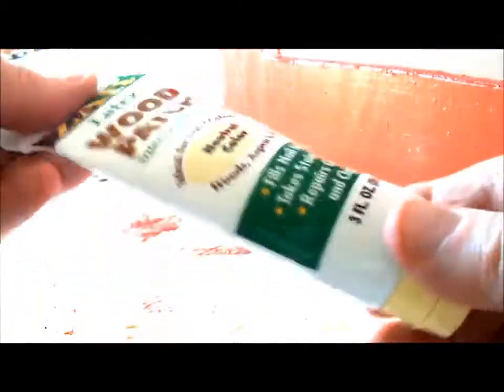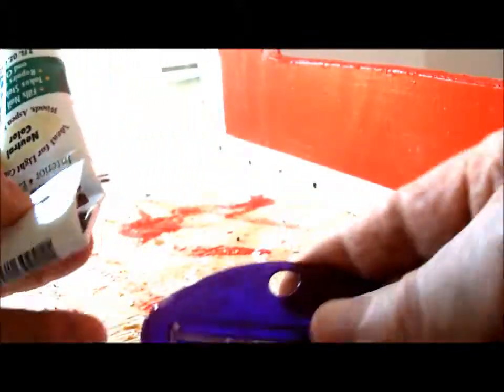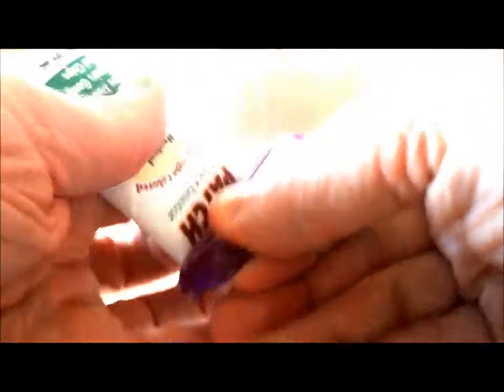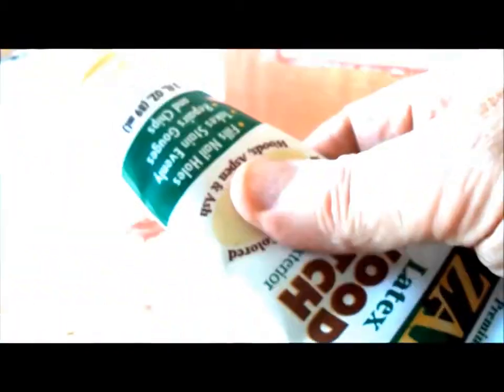2 Ways to Get More from a Tube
Get more caulk, toothpaste, wood patch from a tube. if you'd like to get more caulking from
your tube
then you can either roll it up and
tape around it or use a tube squeezer
which
which goes on just like this and goes
all the way up
and squeezes the insides forward to do
the tape method i
i fold up the tube and i
wrap tape around it a couple of times
and that'll hold it